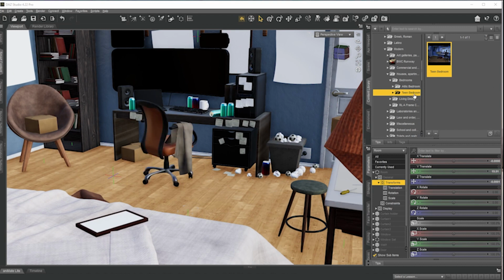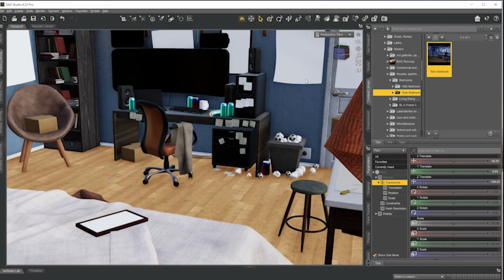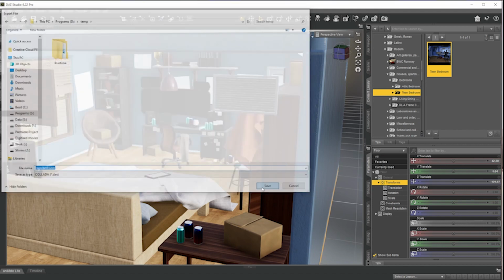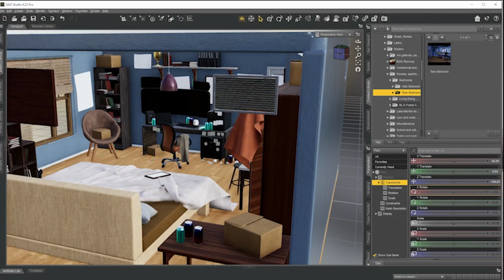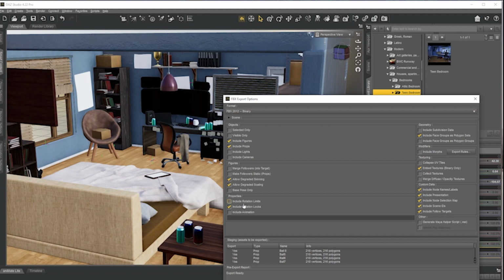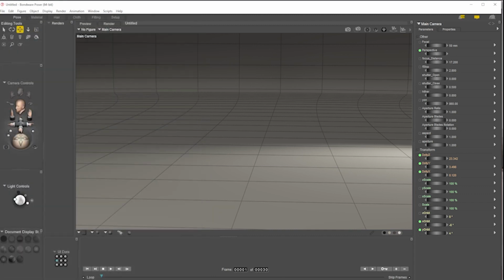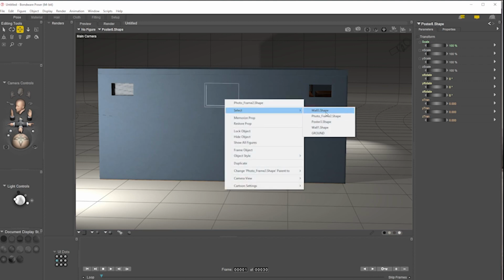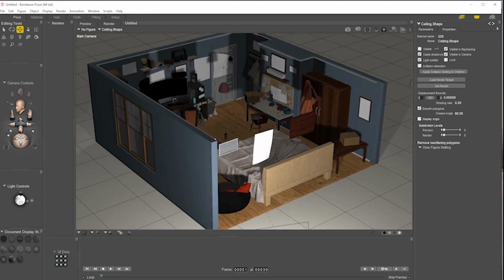Export weirdness Your help please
Collada can sometimes do weird things exporting from DAZ Studio.
Do you know why?

0:00 Intro
0:35 Instancing
2:10 When Collada fails